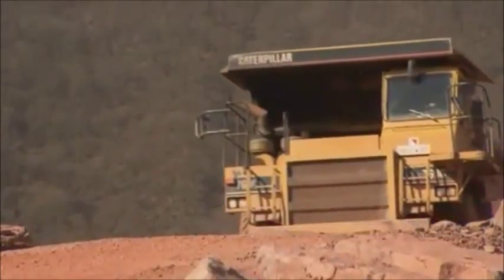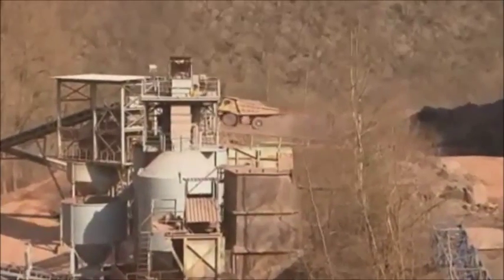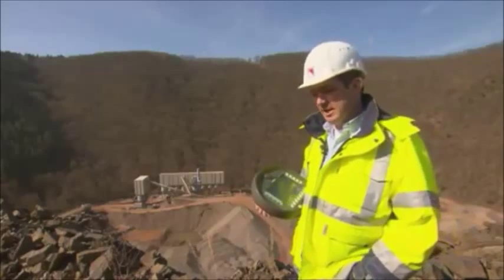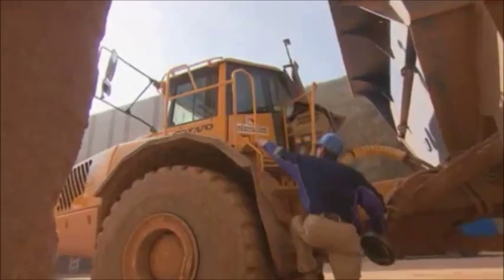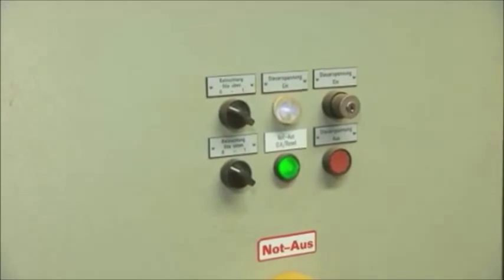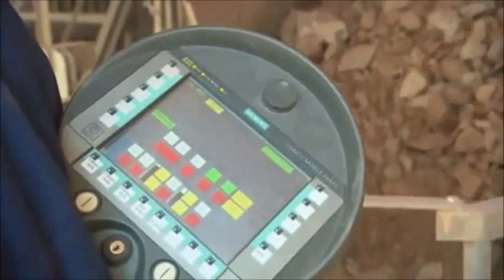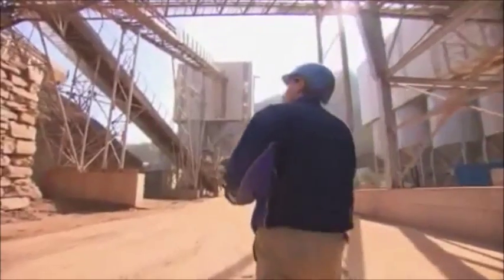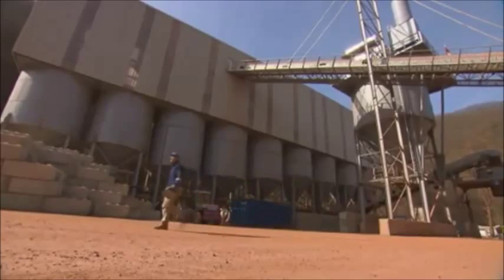Mobile HMI Panel from Siemens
The Mobile HMI Panel from Siemens increased productivity at Schnorpfeil, one of the most modern quarry processing facility in Germany, by providing constant monitoring and control capabilities to operators. The robust construction of the panels and industrial wireless LAN devices ensure functionality even in this harsh environment.